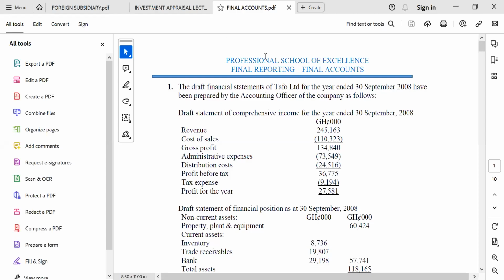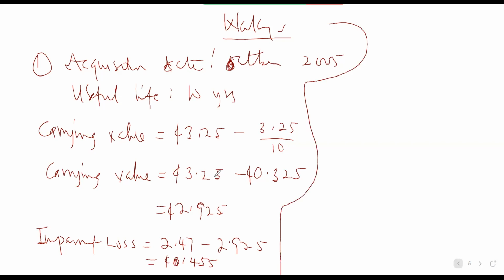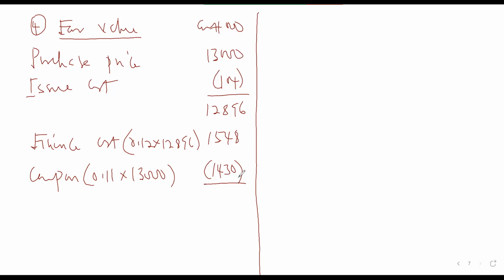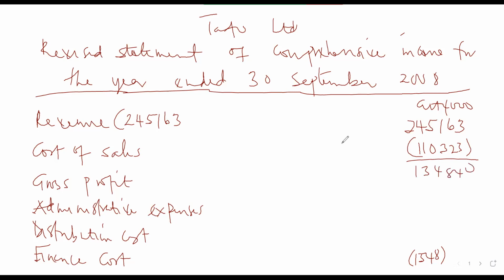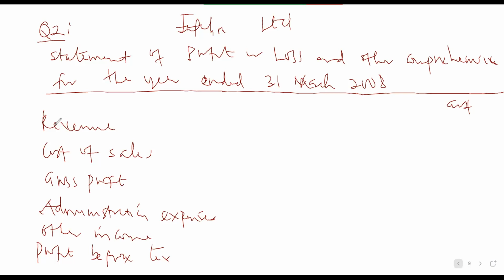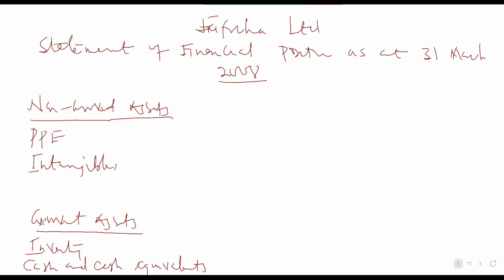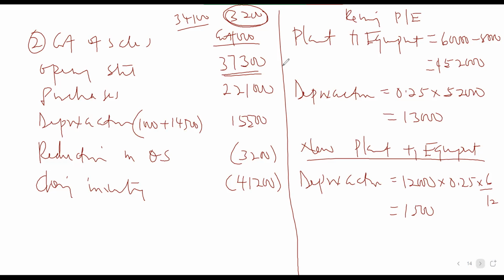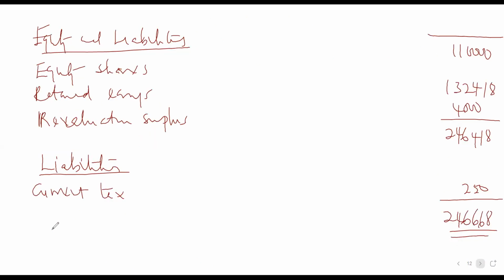FINAL OR PUBLISHED ACCOUNTS.